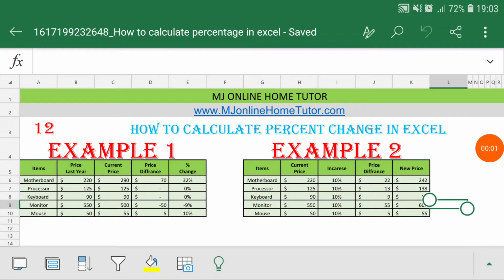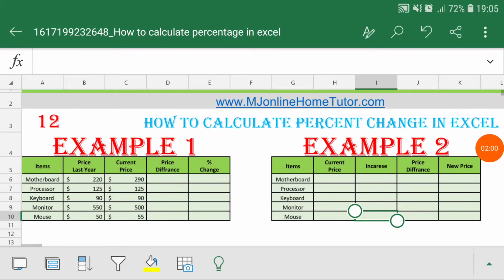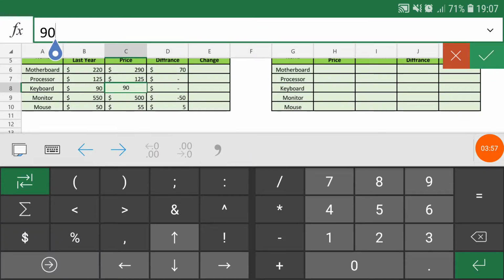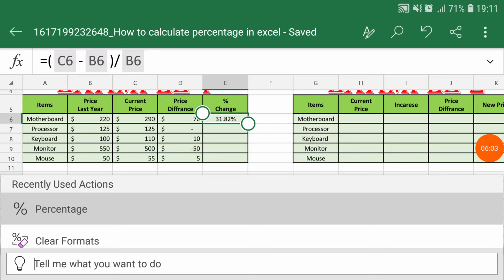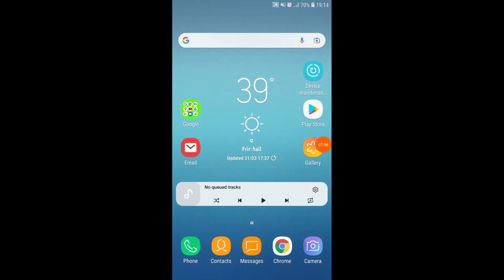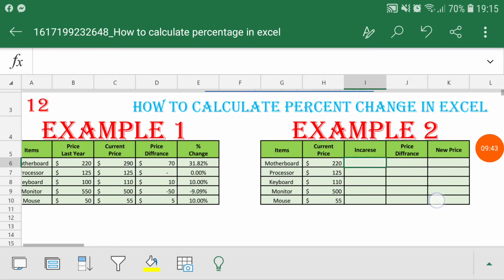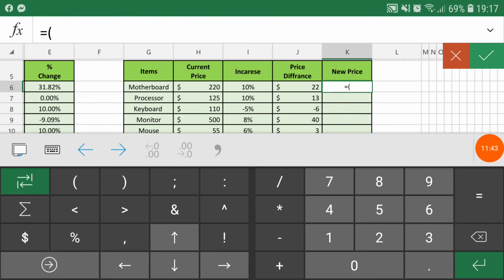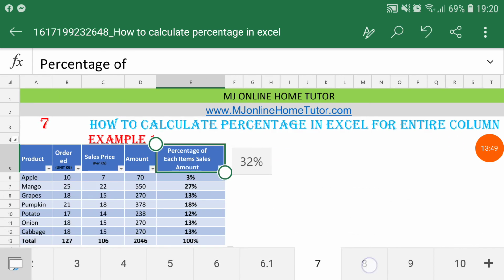How to Calculate Percent Change in Excel | Find Percentage Change in Excel via Mobile Phone App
How to Calculate Percent Change in Excel | Find Percentage Change in Excel via Mobile Phone Application. This video help you to understand how to calculate a percentage change in Excel. The calculation of percentage change can be done with different formulas. Here you will learn how to calculate a percentage increase in Excel with two different examples as well as you will get to know two different formulas as well. In 1st example we will calculate percentage change in price. The 2nd example is totally different from the 1st example. The 2nd example will help you to understand how you can change the price of any product by increasing percentage in the product price.
With the help of this video you will get to know how to use excel on android phone. The video is also about how to make graph in excel in phone as we will create pie chart and few more graph as well. If you will learn how to use excel in android phone you can use the same way on desktop versions of Microsoft Excel even in android tablets as well. By this Excel android tutorial you will learn about calculations on MS Excel in android phone this training is also teach you how to make chart in excel in mobile

excel for android
As per my student’s feedback they understand percentage calculation in excel properly with this training and they find it very useful so I will recommend you to watch complete video to understand this Excel percentage calculation example accurately. I will show more examples of percentage calculation as well in this video training. Some more important things I have for you which will make you a champ of Excel that I will discuss after this example.
But I want your full concentration and attention as I am going to start this tutorial so give your attention to it and subscribe and like on this video now which proves that you are here with me to underhand this example so subscribe and like it now.
Let me show you more examples of percentage calculation before that I want to give you some important things which will help you be an expert of Microsoft Excel
As we know practice makes a man perfect for that you need to engage yourself with Excel minimum once or twice a day.
Get in touch with us via whatsapp and learn a lot about excel
Or you can join our Facebook group both links are mentioned below you can join it easily.
For practice and easier understanding of this example I have created interactive tutorials on website which will explain you this example step by step and you can have this Excel file also for practice even for each tutorial I also add some MCQ’s in the end the tutorial page which will increase your understanding. So to have interactive tutorials or this excel file or MCQ.
Now let’s discuss 15 examples of percentage calculation which are very useful for you, as we know there are many ways to calculate percentage for different aspects for different results. To make it simple for you we have started this training from basic to advanced level so you will become an expert in percentage calculation on Microsoft Excel. You can apply any one as per you requirements or watch all videos to understand percentage calculations in excel from basic to advance in different methods such as
Percentage between two cells
Percentage between two numbers
Percentage in excel chart
Percentage for entire column
Percentage multiple rows
Percentage pie chart
Change of percentage
Percent change formula
And more examples of change of percentage calculations
I will recommend to watch all videos to understand percentage calculation then watch Change of percentage calculation all examples given in separate videos so you can understand each video properly.